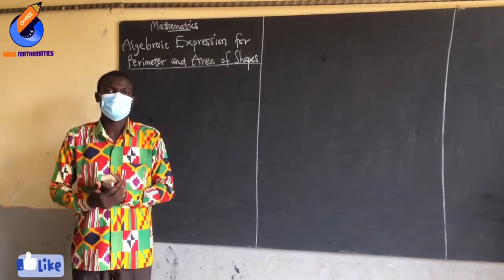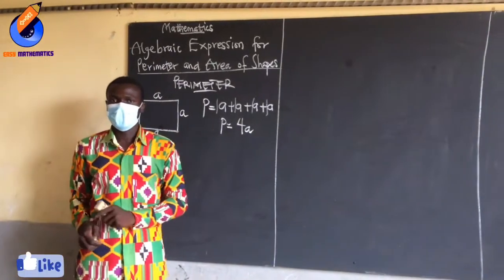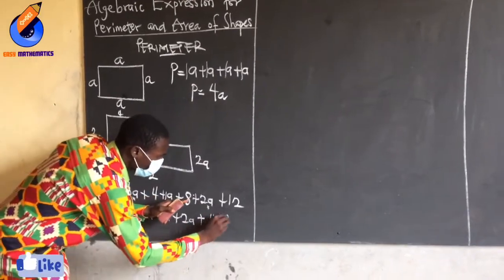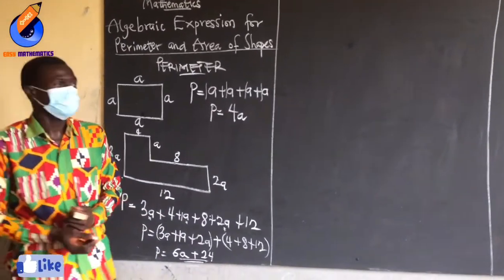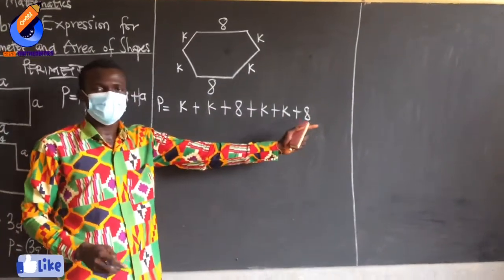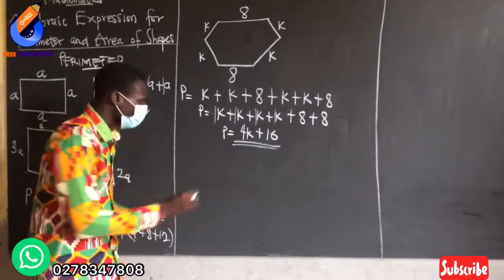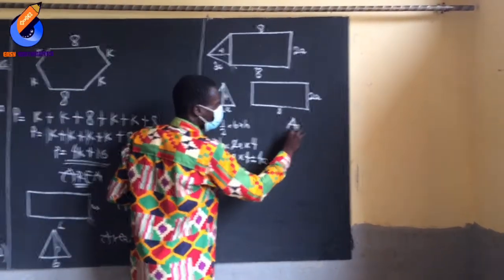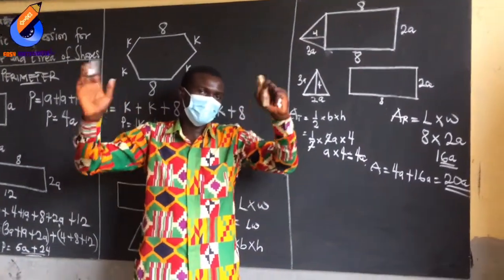Perimeter and Area for Algebraic Expression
Last revision based on basic 6 strands.